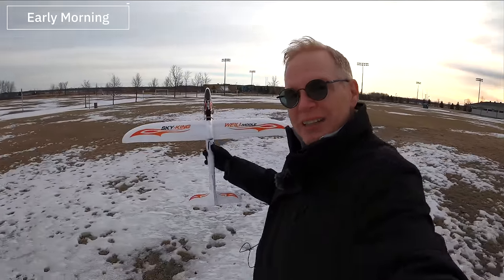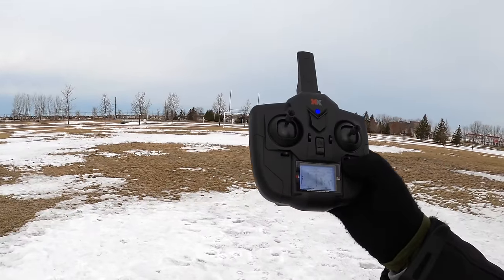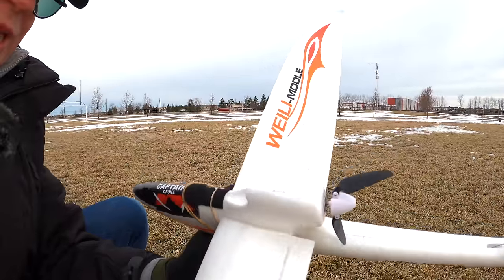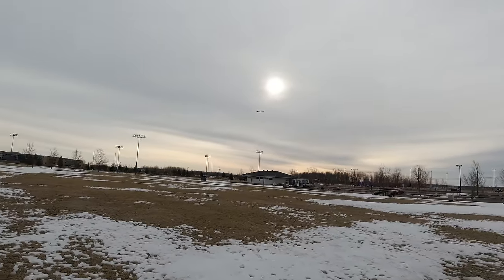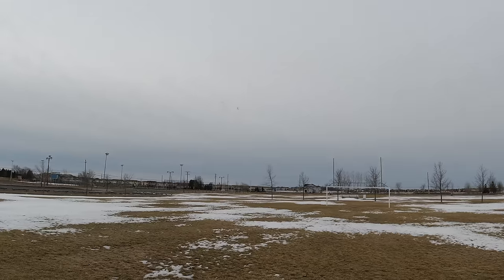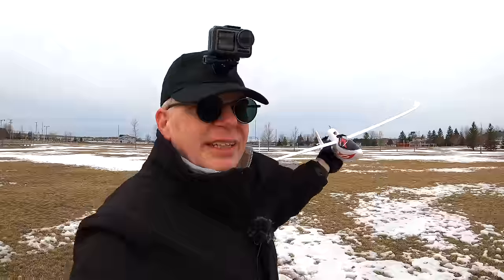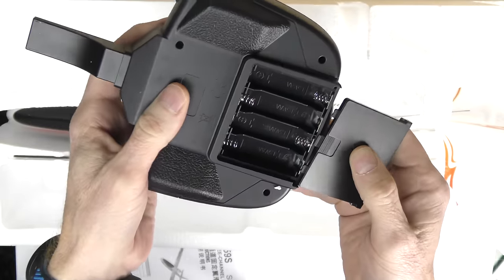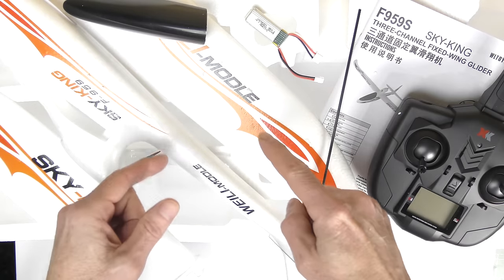Easy to Fly RC Powered Glider Plane for Beginners - Plenty of Fun! Sky King F9595 WLToys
In this episode on an early morning, I head out to my local field and fly this powered glider plane.  Simple to fly and it even lets me strap a camera to it.  You can find the SKY KING here (note, the sale price is only good until the end of April, 2020)